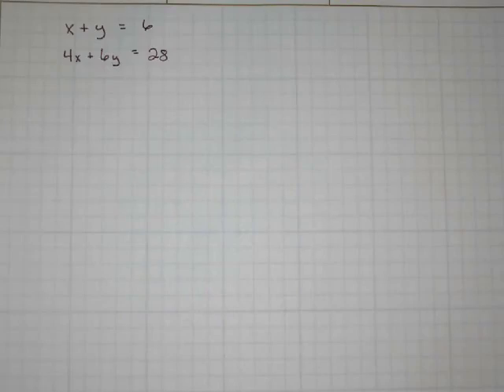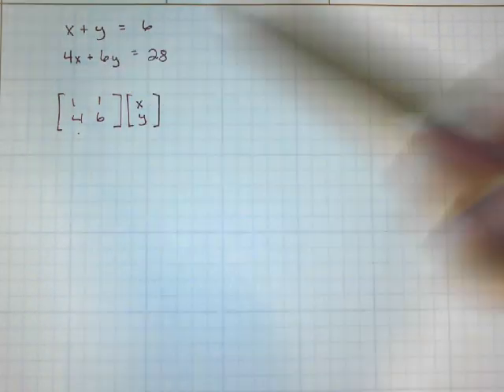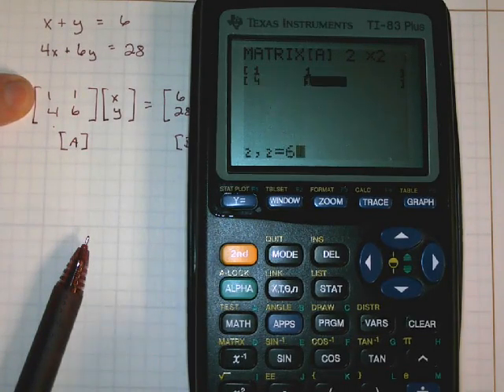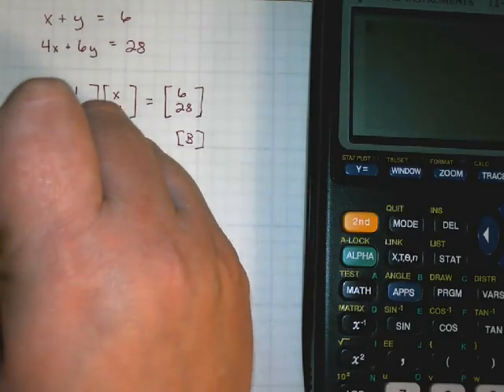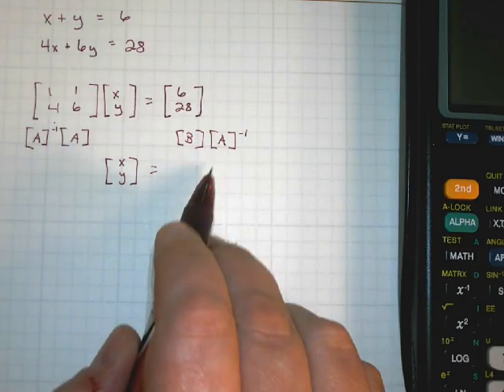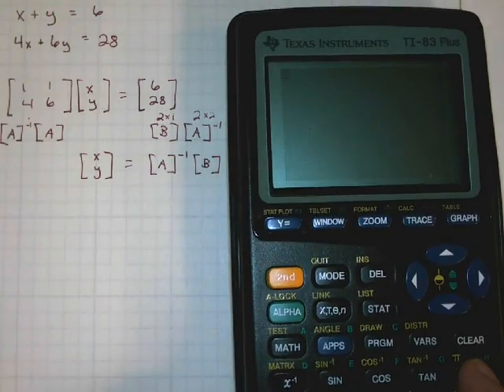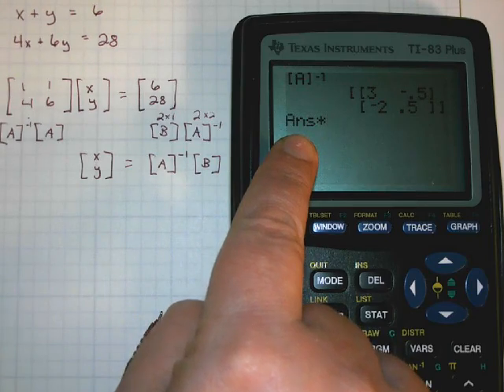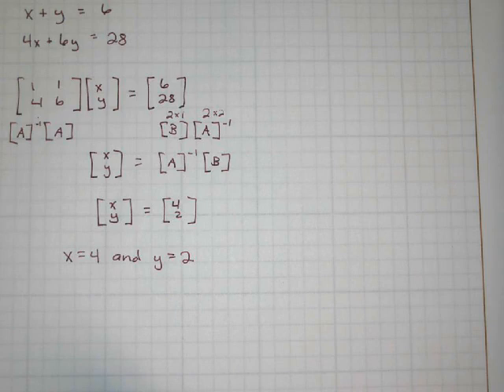Matrices and Systems of Equations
x @2x5y6x3+ y = 6
4x + 6y = 28